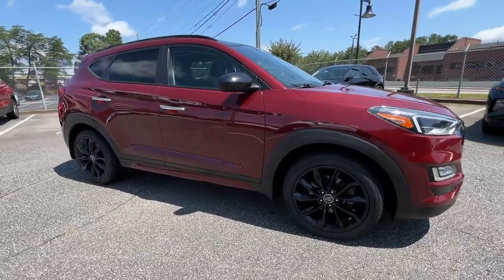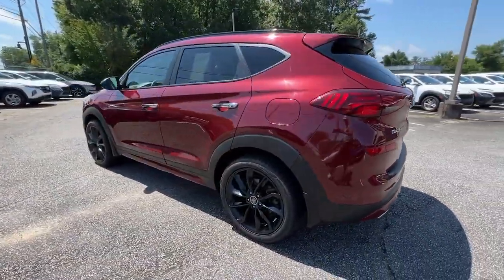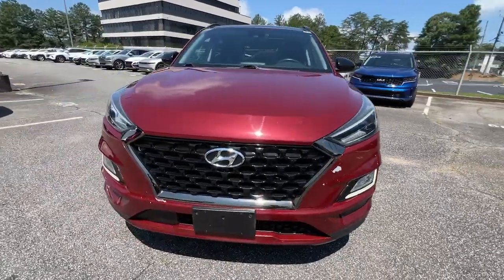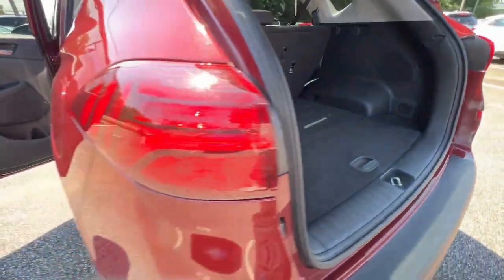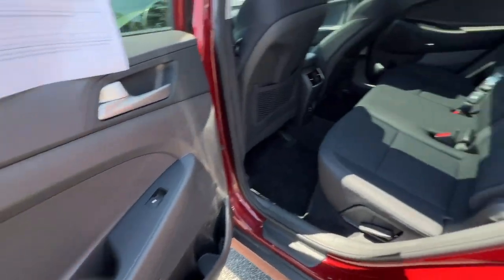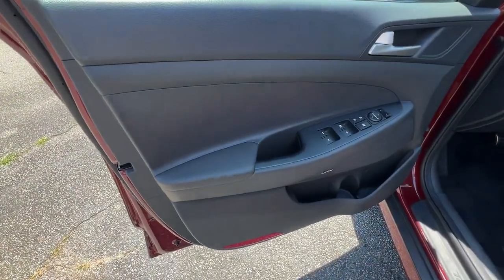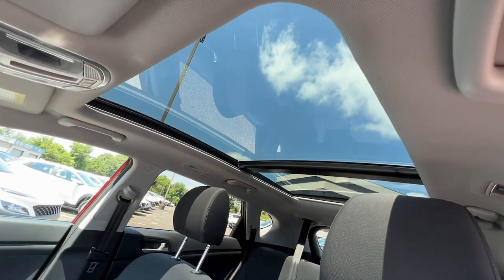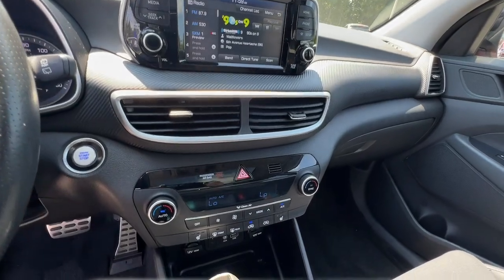2019 Hyundai Tucson Smyrna, Marrietta, Atlanta, Alpharetta, Kennesaw, GA 3P7701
Gemstone Red Used 2019 Hyundai Tucson Night available in Smyrna, Georgia at Ed Voyles Hyundai Kia. Servicing the Marrietta, Atlanta, Alpharetta, Kennesaw, GA area.

2019 Hyundai Tucson Night Gemstone Red Backup Camera, Bluetooth, **NON SMOKER**, No Open Recalls, **DEALER MAINTAINED**, CarFax Accident Free, Hyundai Certified, Remainder of Factory Warranty, Clean CarFax, New Brakes, Local Trade, Full Loaded, Tucson Night, 4D Sport Utility, 2.4L I4 DGI DOHC 16V, 6-Speed Automatic with Shiftronic, FWD, Gemstone Red, Black Cloth, Front dual zone A/C, Option Group 01, Power moonroof. 2019 Hyundai Tucson Night in Gemstone Red.Priced below KBB Fair Purchase Price! Recent Arrival! 22/28 City/Highway MPGTax, Title and Tags not included in vehicle prices shown and must be paid by the purchaser. While great effort is made to ensure the accuracy of the information on this site, errors do occur so please verify information with a customer service rep. We reserve the right to change pricing at anytime. Pricing includes dealer fee of $798.